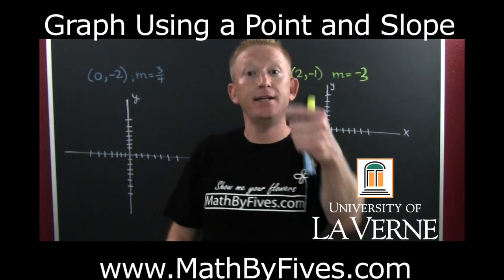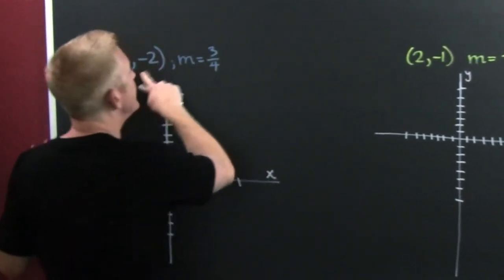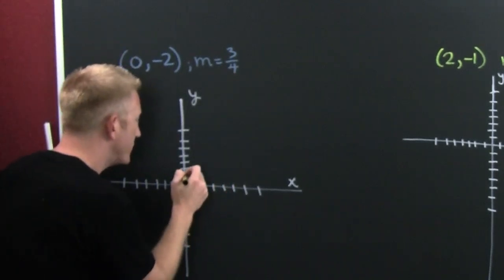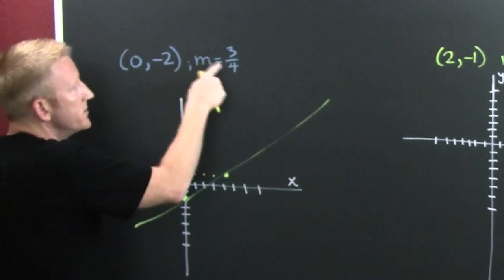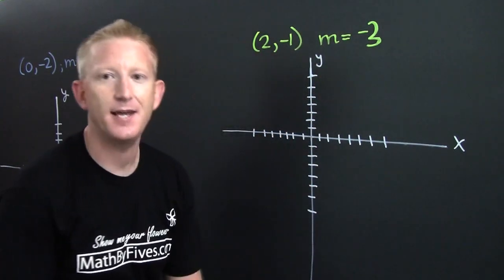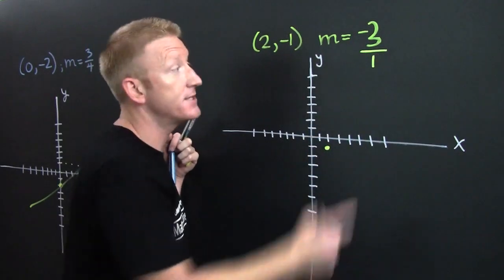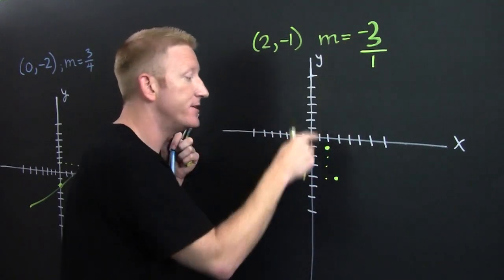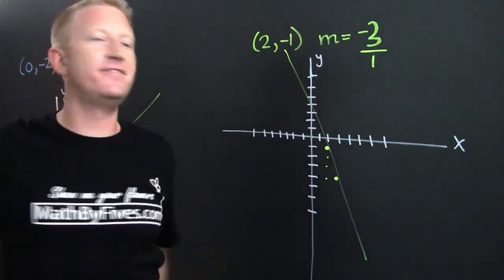Graph a Line with a Point and a Slope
This flick goes beyond y=mx+b and may even help connect the ideas for a few students. To graph a line all you need is a location and a direction, from there it is easy.